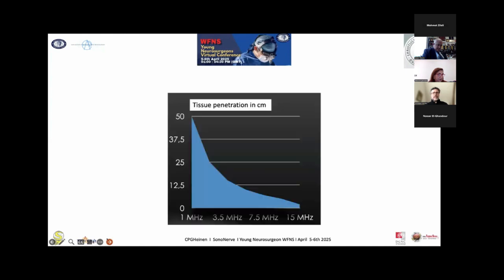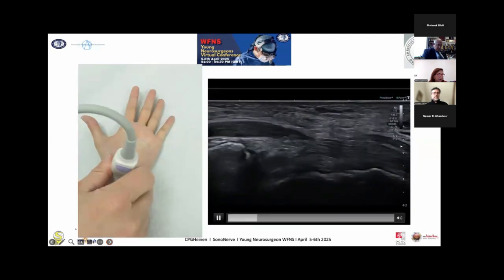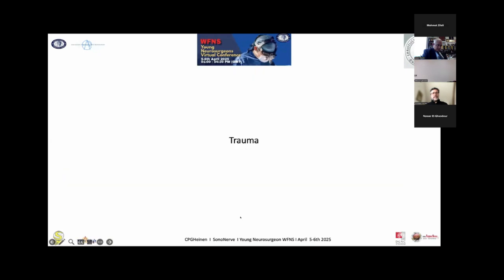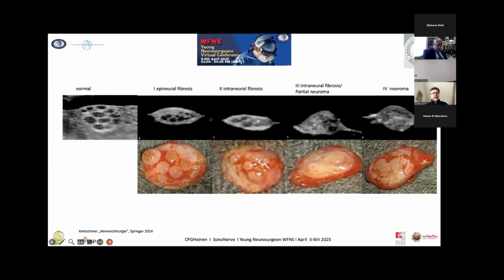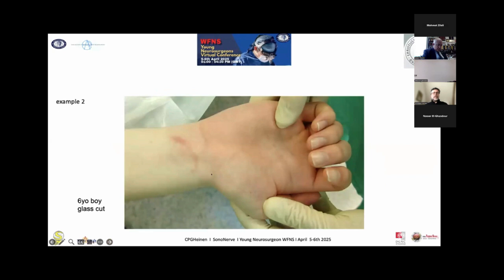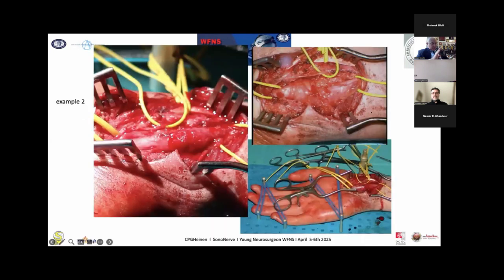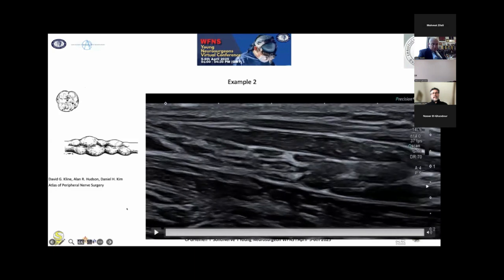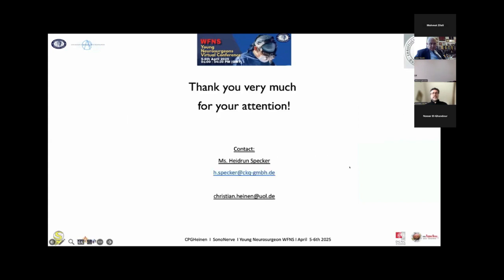Ultrasound in the assessment of Peripheral Nerve Surgery. Christian Heinen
WFNS Young Neurosurgeons Virtual Conference: 5th April 2025
Peripheral Nerve
Moderator: Nasser El Ghandour, Lukas Rasulic